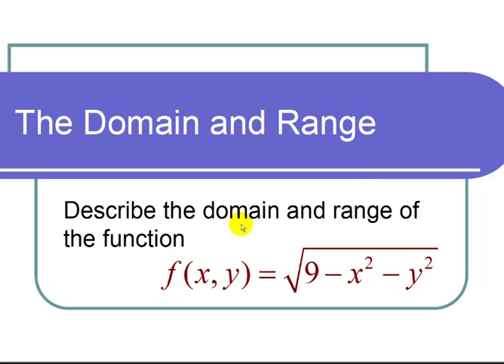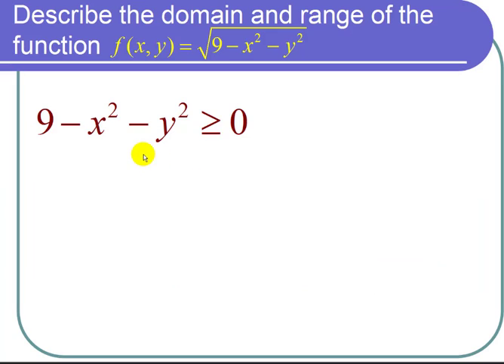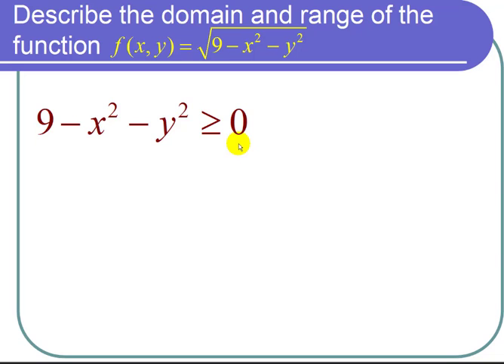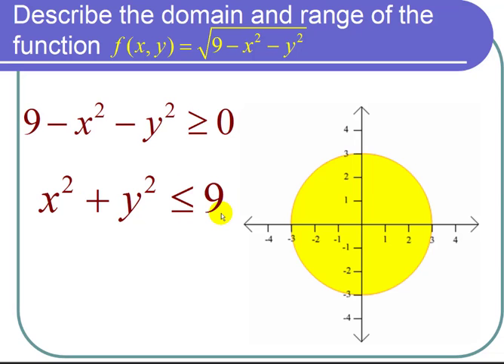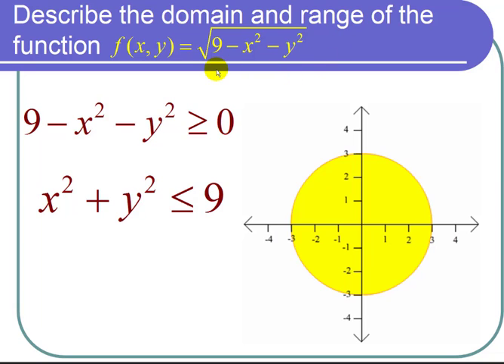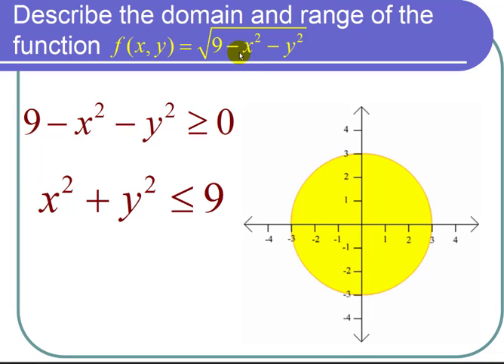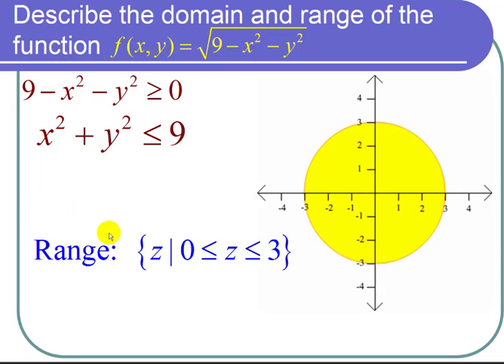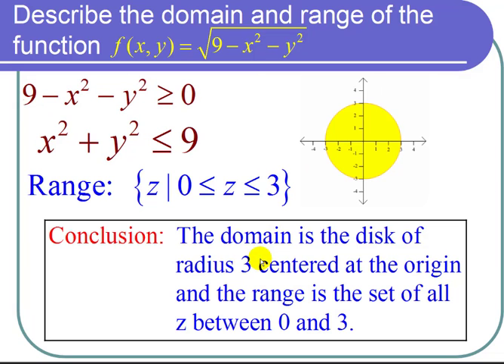Finding the Domain and Range of a Function of Two Variables